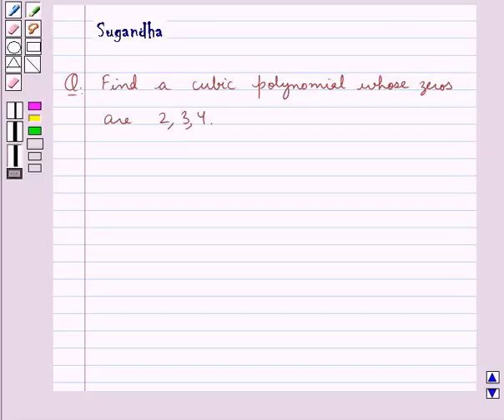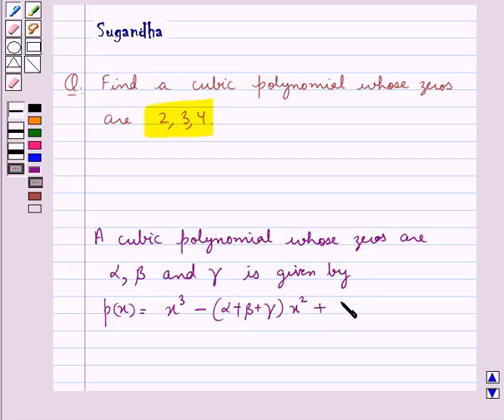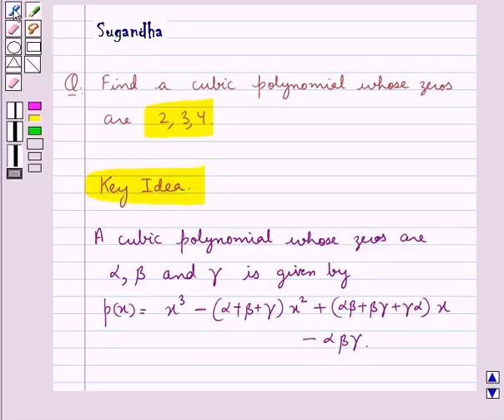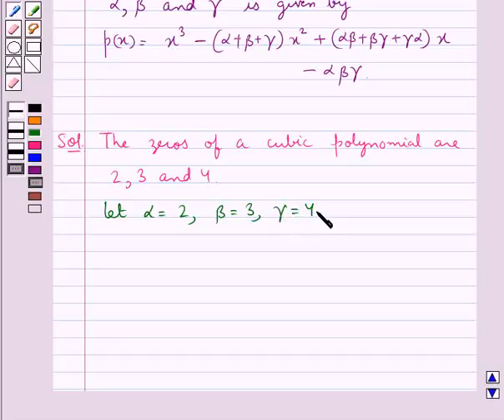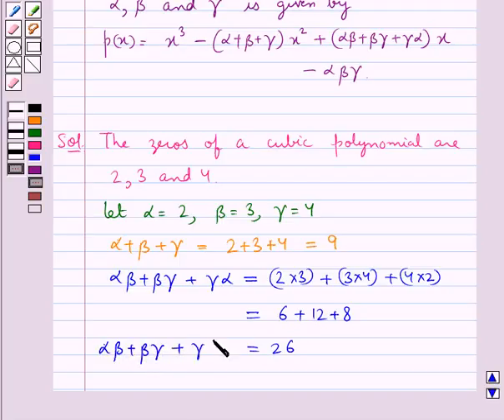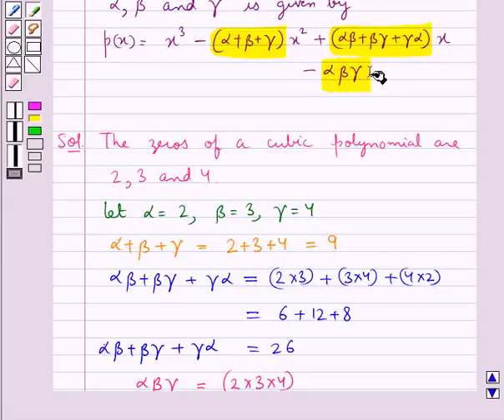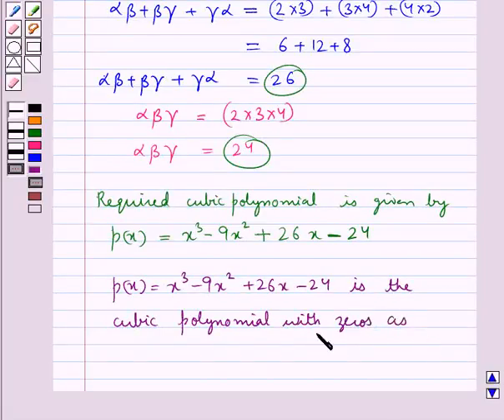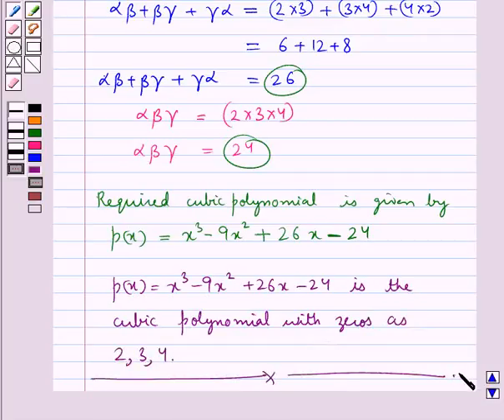Maths X RSA 2 2